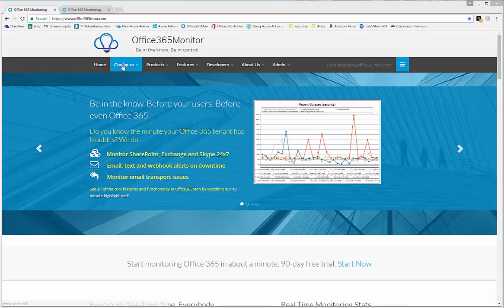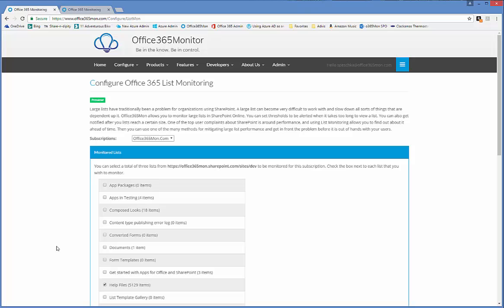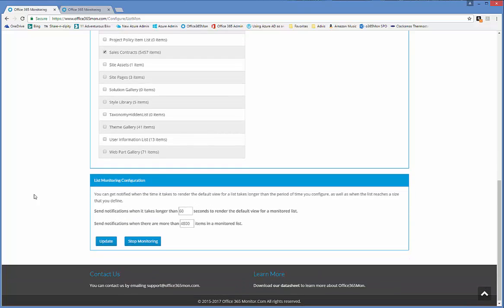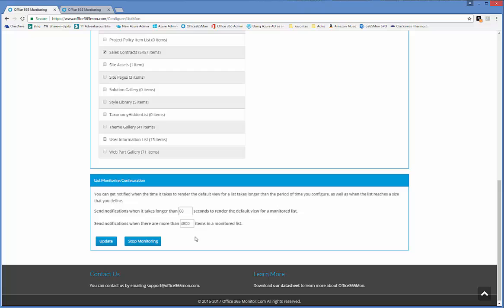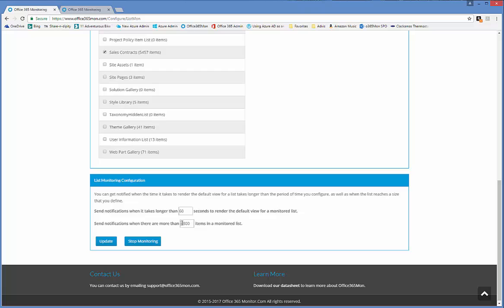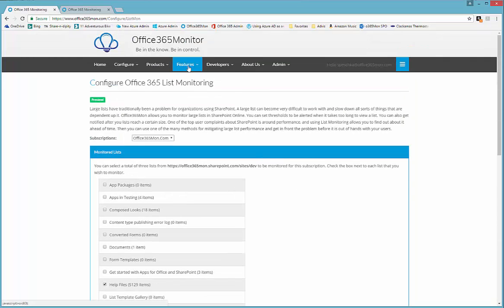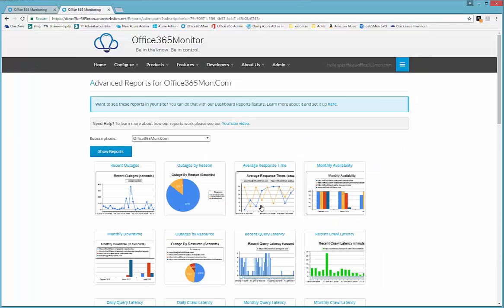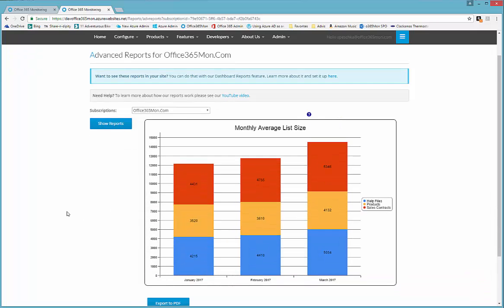Office365Mon List Monitoring Configuration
Monitor large lists in SharePoint Online and find out when they get too slow, too big, or both.